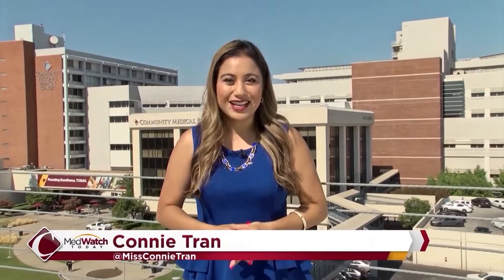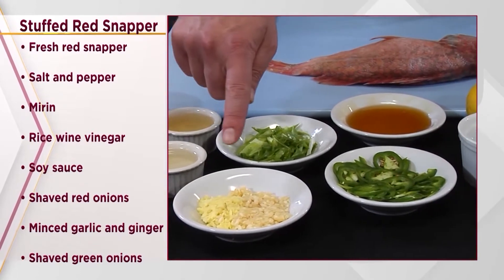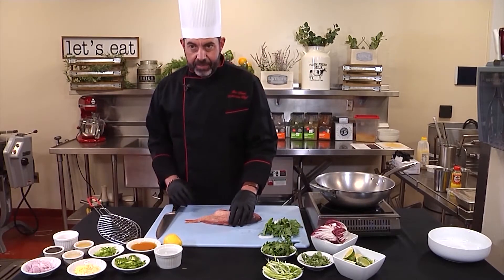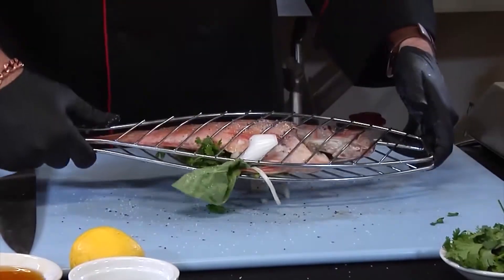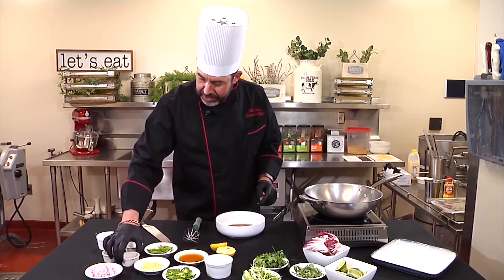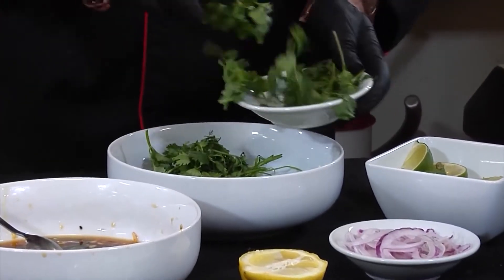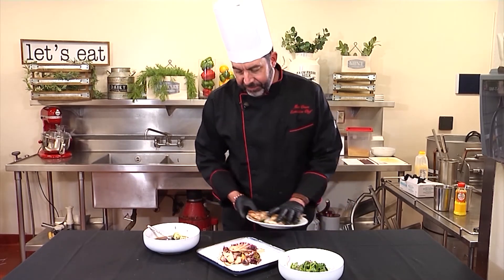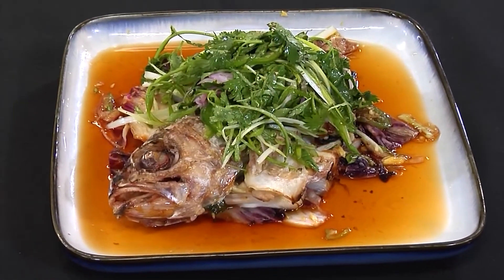In the Kitchen: Grilled Snapper Ponzu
We go In the Kitchen with Community Regional Medical Center's Executive Chef Matthew Crumb for a zesty and citrusy grilled snapper recipe.